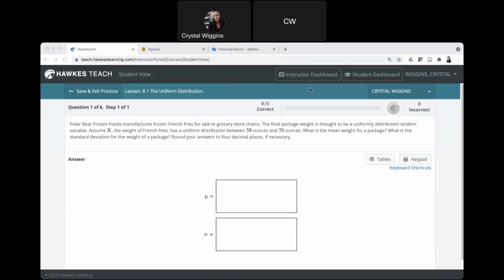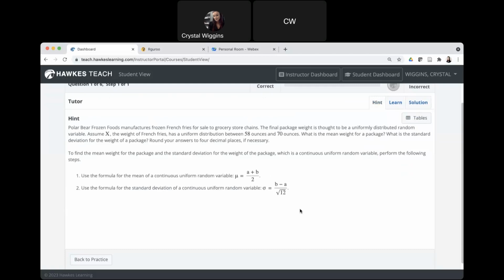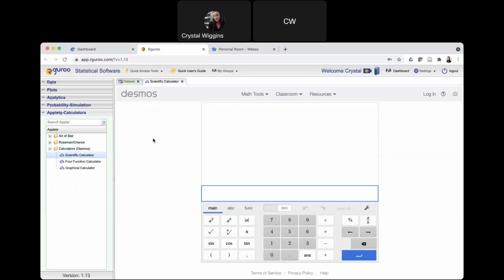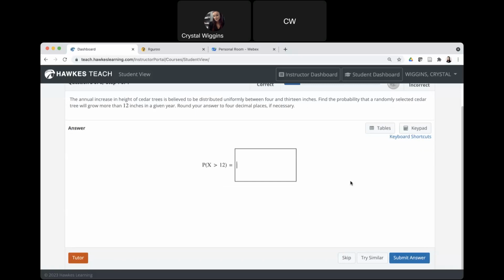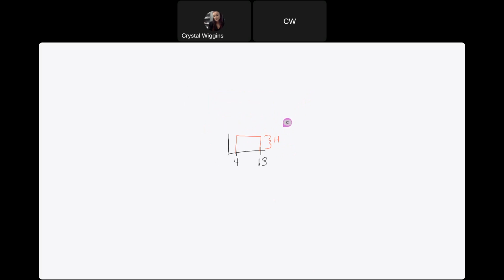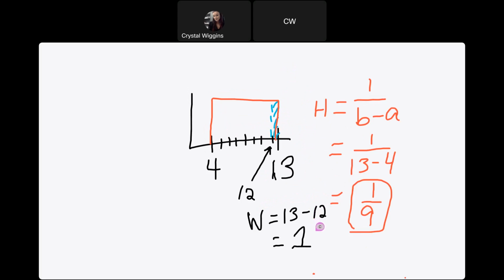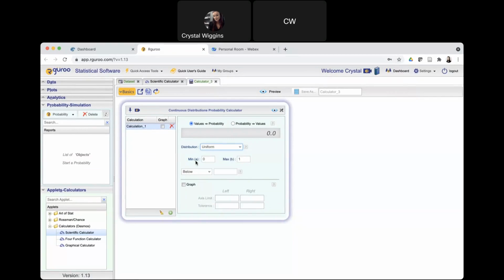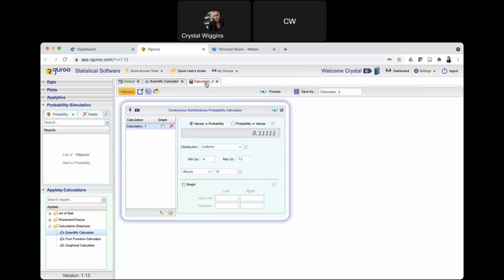Continuous Uniform Distributions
Finding mean, standard deviation, and probabilities for continuous uniform distributions (both out by hand and in Rguroo)